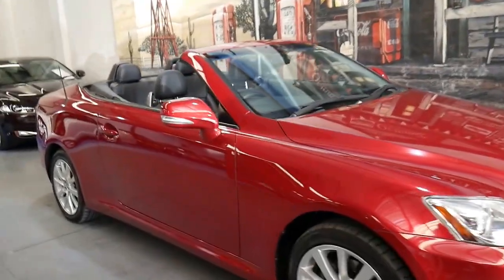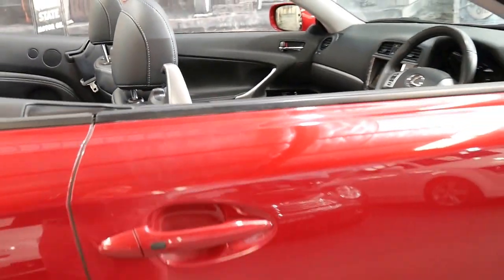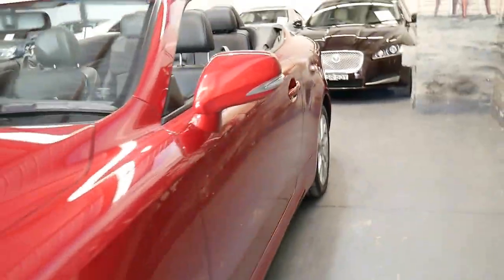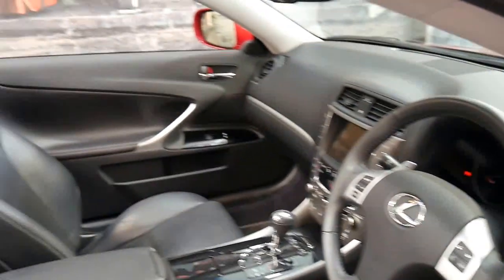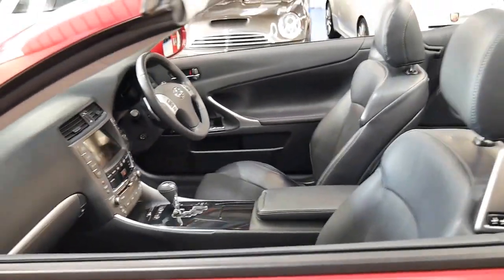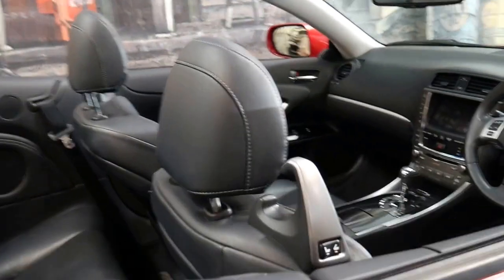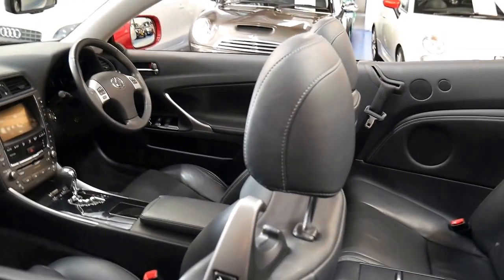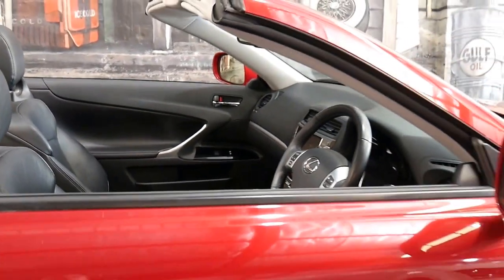2012 Lexus IS250 with 66,000 klms since new